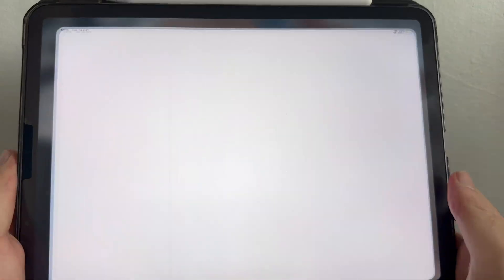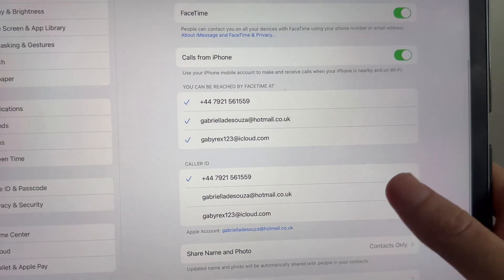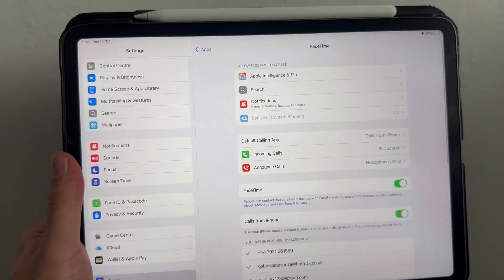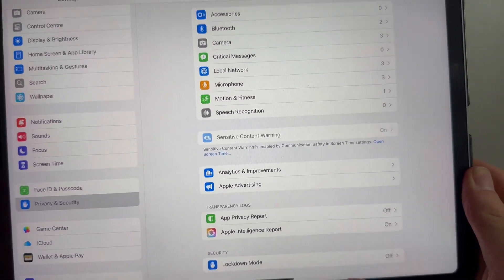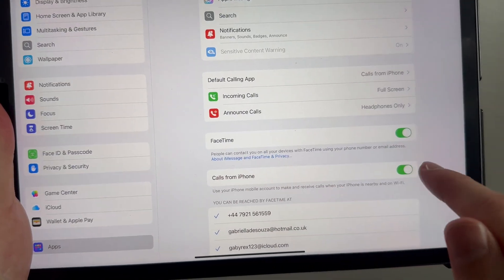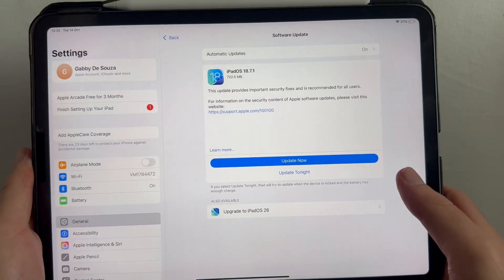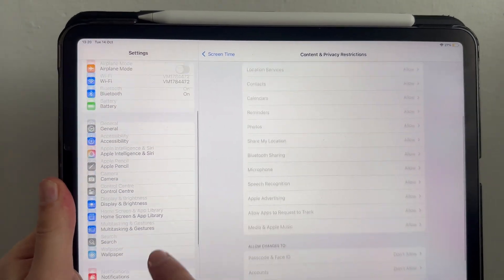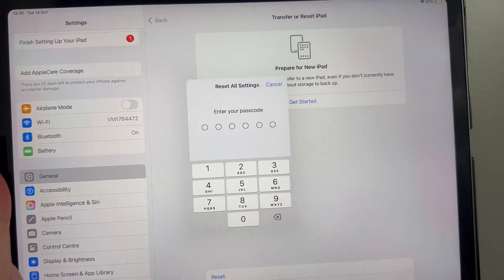How To Fix Facetime Not Working On iPad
If FaceTime isn’t working on your iPad, here’s how to troubleshoot it fast. Learn how to fix connection issues, update iPadOS, reset FaceTime settings, and sign out or back into your Apple ID. Perfect for anyone unable to make or receive FaceTime calls and looking to restore full video calling functionality.